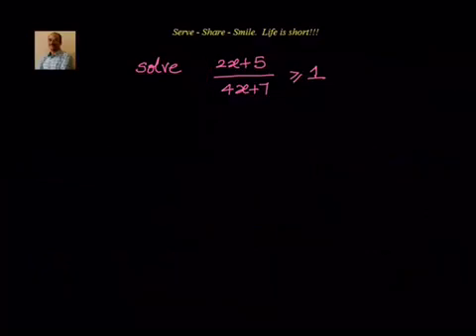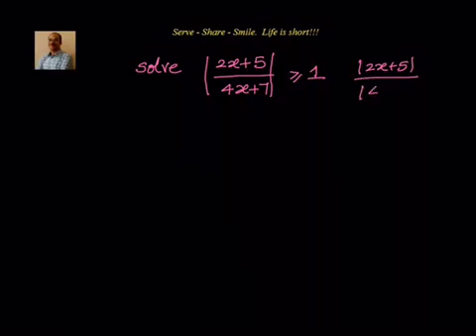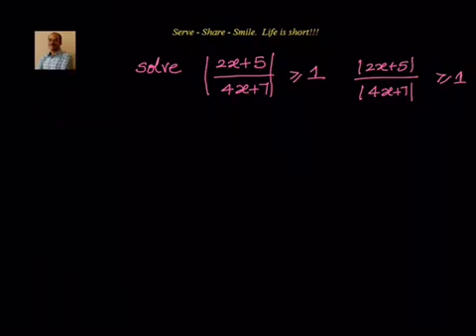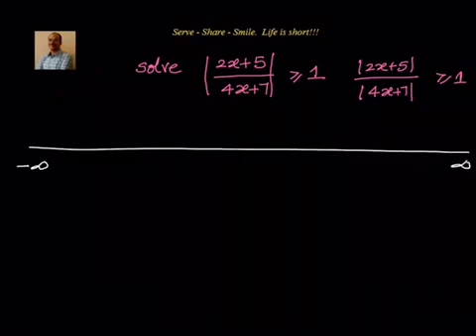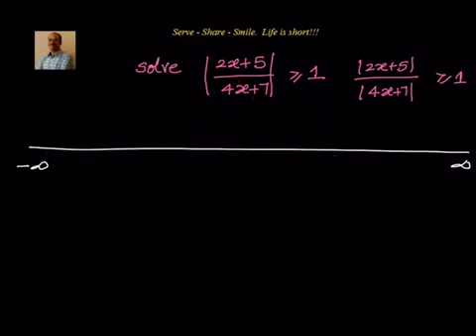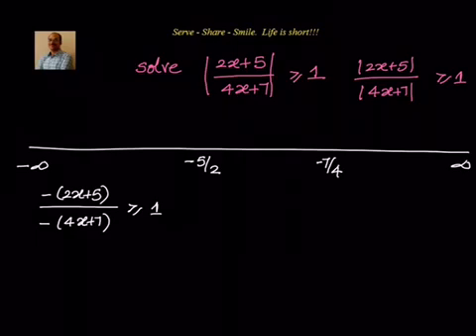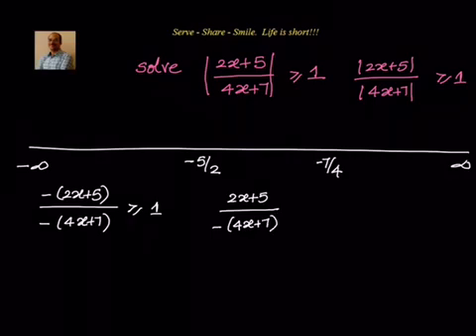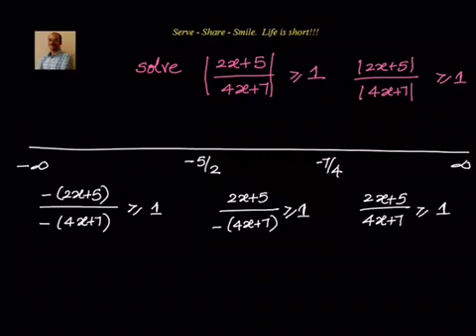Modulus of the variable : Example 6 /Wavy curve method